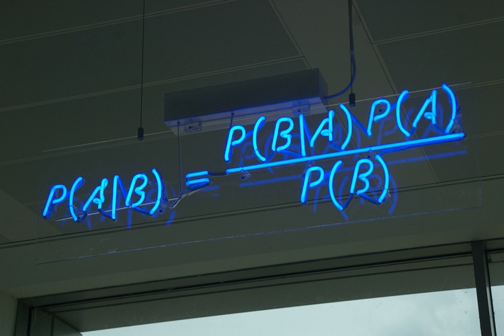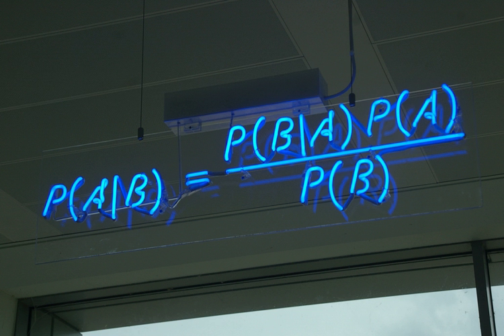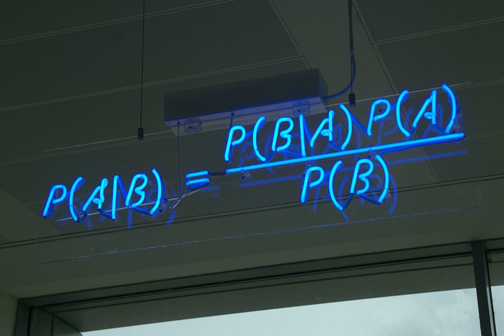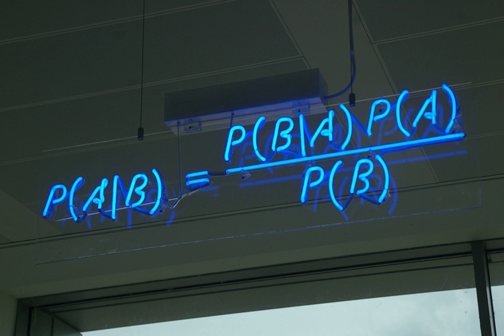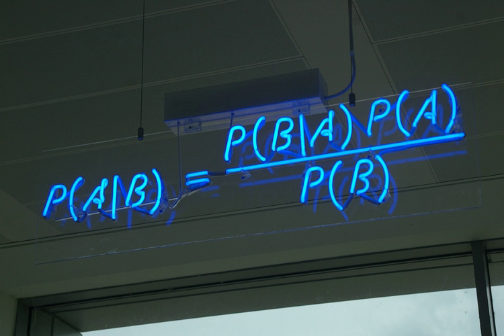Bayes' Theorem | Wikipedia audio article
00:01:28 1 Statement of theorem
00:03:32 2 Examples
00:03:41 2.1 Drug testing
00:06:51 2.2 A more complicated example
00:10:57 3 Interpretations
00:11:39 3.1 Bayesian interpretation
00:11:56 3.2 Frequentist interpretation
00:12:15 3.2.1 Example
00:13:15 4 Forms
00:14:05 4.1 Events
00:16:07 4.1.1 Simple form
00:16:16 4.1.2 Alternative form
00:16:24 4.1.3 Extended form
00:20:02 4.2 Random variables
00:22:16 4.2.1 Simple form
00:24:25 4.2.2 Extended form
00:24:42 4.3 Bayes' rule
00:24:52 5 Derivation
00:25:15 5.1 For events
00:27:41 5.2 For random variables
00:28:40 6 Correspondence to other mathematical frameworks
00:31:07 6.1 Propositional logic
00:31:16 6.2 Subjective logic
00:33:53 7 History
00:35:53 8 See also
00:36:04 9 Notes
00:39:57 10 Further reading
00:44:42 11 External links
00:46:22 See also
00:46:39 Notes
00:46:48 Further reading
00:50:05 External links

- Socrates

SUMMARY
In probability theory and statistics, Bayes' theorem (alternatively Bayes' law or Bayes' rule) describes the probability of an event, based on prior knowledge of conditions that might be related to the event. For example, if cancer is related to age, then, using Bayes' theorem, a person's age can be used to more accurately assess the probability that they have cancer, compared to the assessment of the probability of cancer made without knowledge of the person's age.
One of the many applications of Bayes' theorem is Bayesian inference, a particular approach to statistical inference. When applied, the probabilities involved in Bayes' theorem may have different probability interpretations. With the Bayesian probability interpretation the theorem expresses how a subjective degree of belief should rationally change to account for availability of related evidence. Bayesian inference is fundamental to Bayesian statistics.
Bayes' theorem is named after Reverend Thomas Bayes (; 1701–1761), who first provided an equation that allows new evidence to update beliefs in his An Essay towards solving a Problem in the Doctrine of Chances (1763). It was further developed by Pierre-Simon Laplace, who first published the modern formulation in his 1812 "Théorie analytique des probabilités". Sir Harold Jeffreys put Bayes' algorithm and Laplace's formulation on an axiomatic basis. Jeffreys wrote that Bayes' theorem "is to the theory of probability what the Pythagorean theorem is to geometry".